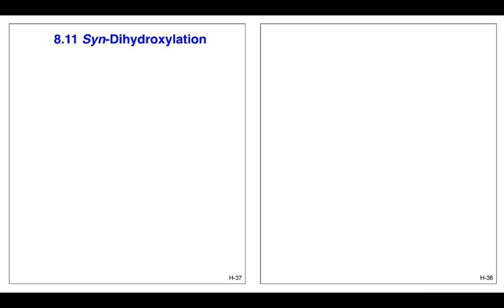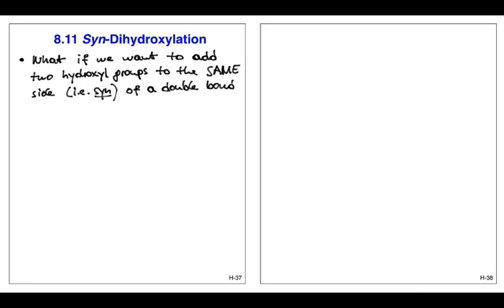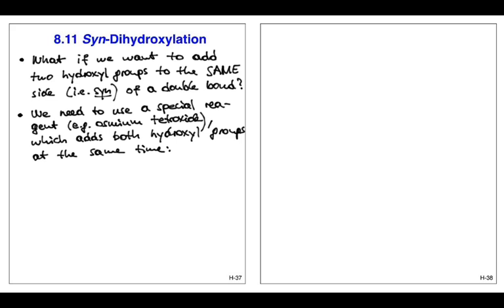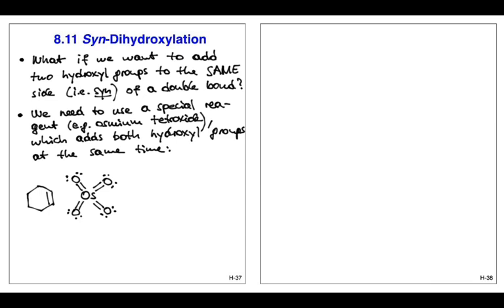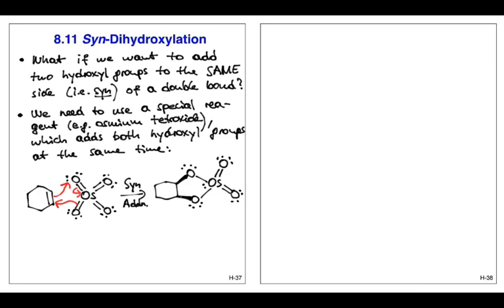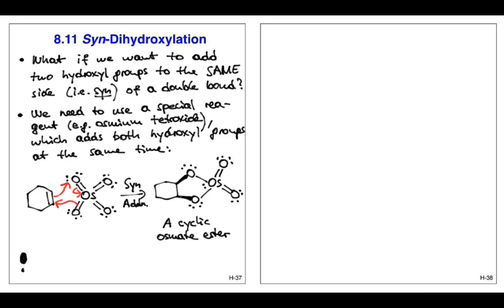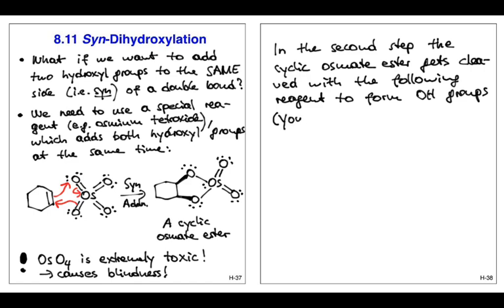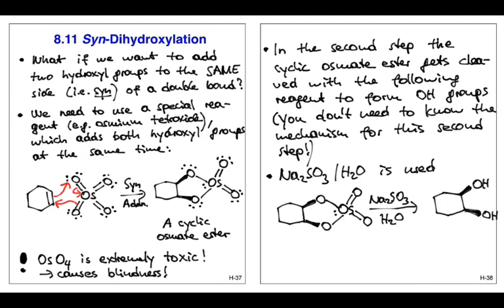8.11. Syn Dihydroxylation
Syn Dihydroxylation